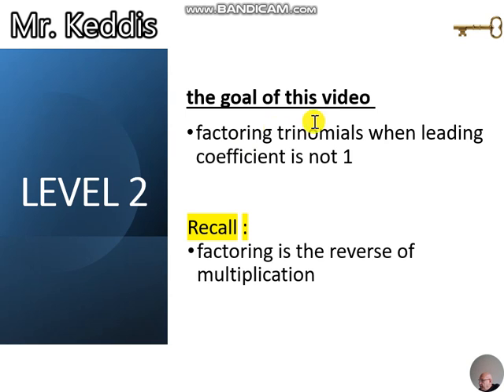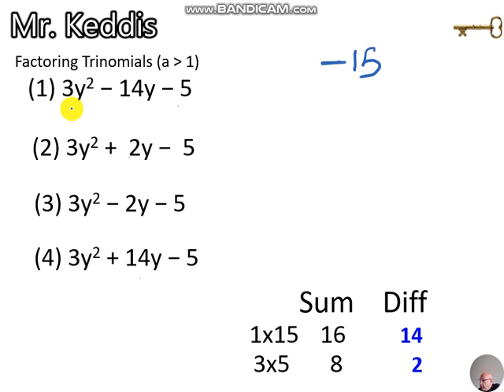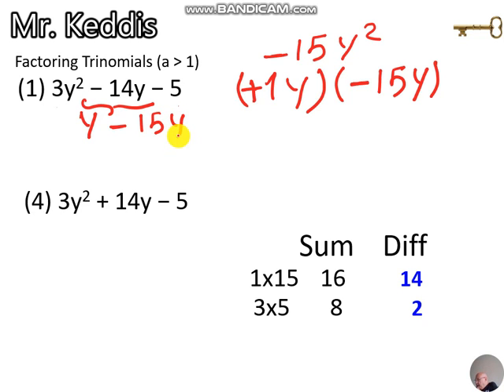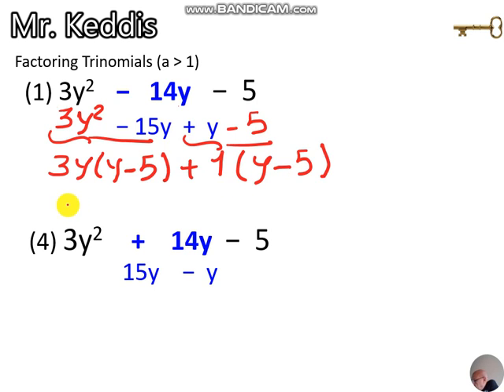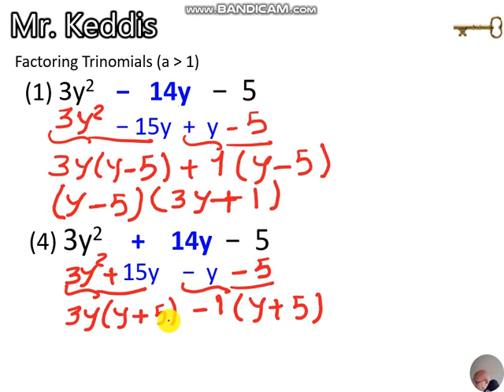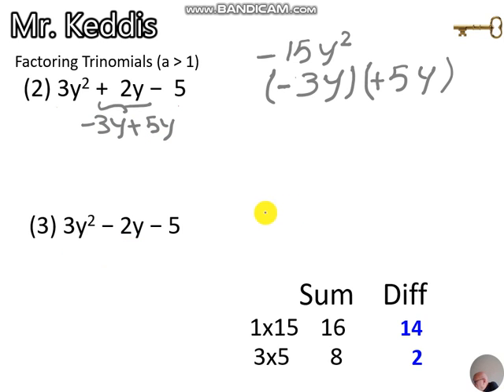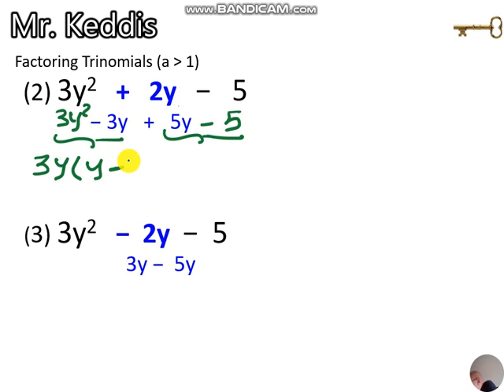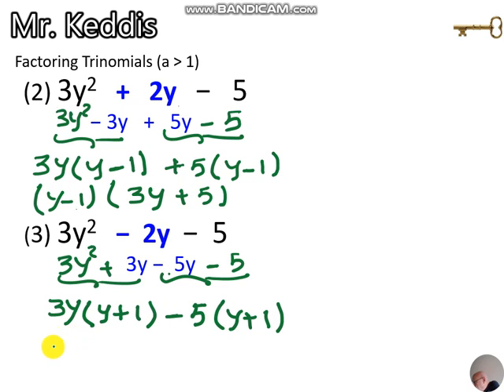(28) factoring trinomials when leading coefficient is not 1